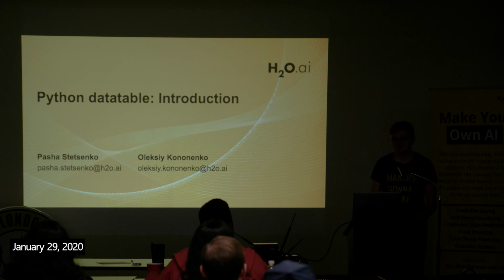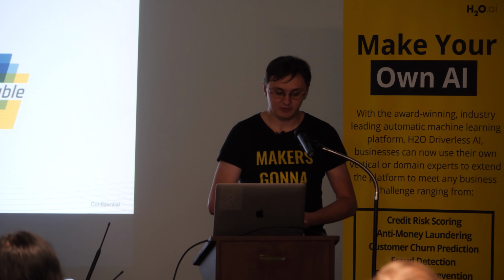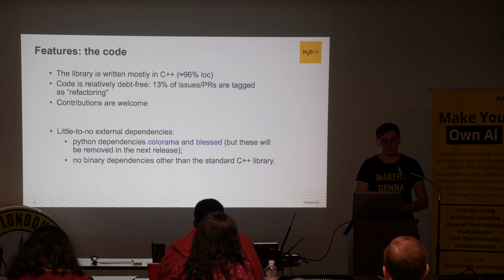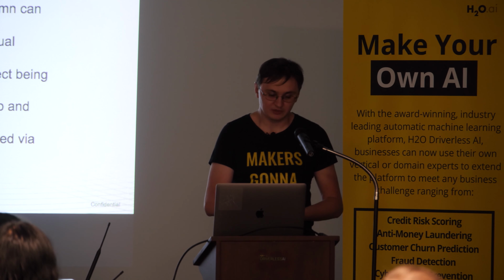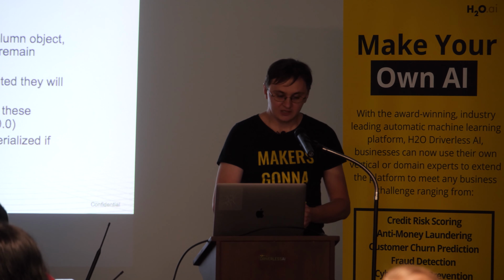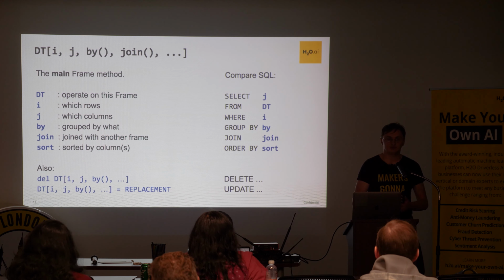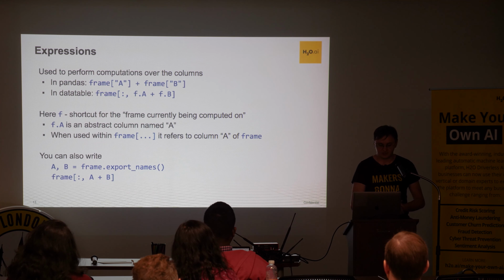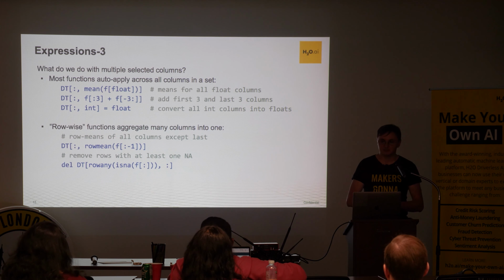Introduction to Python Data Wrangling with Python datatable Series 1/3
This meetup was recorded in San Francisco on January 29th, 2020.

Description:
H2O datatable is a Python package for manipulating 2-dimensional tabular data structures, aka data frames. It is close in spirit to pandas, however, we put specific emphasis on speed and big data support. As the name suggests, the package is closely related to R's data.table and attempts to mimic its core algorithms and API. H2O datatable started in 2017 as a toolkit for performing big data operations on a single-node machine, at the maximum speed possible. Such requirements are dictated by modern machine-learning applications, such as H2O Driverless AI, which need to process large volumes of data and generate many features in order to achieve the best model accuracy.
This talk will be the first of a series of talks regarding Python datatable. We will provide an introduction of H2O’s datatable focusing on what datatable is, what is not, when to use it, high-level library overview, where to ask questions, how to contribute, a short demo followed by the Q/A session.

Prerequisites:
Knowledge of Python
Jupyter Lab Installed
Python datatable installed on your local machine or use cloud

Bios:
Pasha is a Hacker Scientist at H2O.ai. He holds an MS in Applied Physics and Mathematics from Moscow Institute of Physics and Technology, an MA in Economics from New Economic School (Moscow), and a PhD in Economics (econometrics) from Stanford University. During his education, he obtained knowledge in Computer Science, Machine Learning, Statistics, and Econometrics.
Prior to coming to H2O.ai, Pasha was working at a stealth-level machine learning startup Machinify.com as a data scientist/frontend engineer; before that as an engineer at Facebook; and before as a senior quantitative analyst at a business consulting company Keystone Strategy, working on big data analysis.

Oleksiy Kononenko: Oleksiy is a maker scientist and hacker at H2O.ai, focusing on highly optimized algorithms for machine learning and data analysis. He holds M.S., summa cum laude, and Ph.D. degrees in applied mathematics from National University of Kharkiv, Ukraine. In 2009, Oleksiy was selected as a research fellow by CERN and contributed to R&D for Large Hadron Collider and the next generation of high energy particle accelerators. In 2013 he joined SLAC and Stanford University to develop high- performance simulation suite for 3D multi-physics modeling. Oleksiy authored more than 60 scientific papers, was an invited speaker at major international conferences, prominent institutions, and companies worldwide.